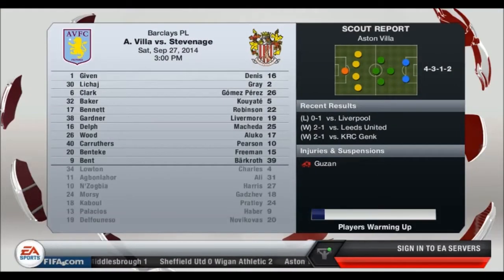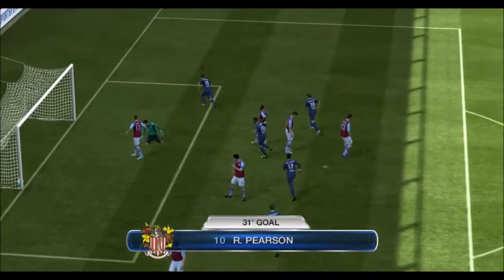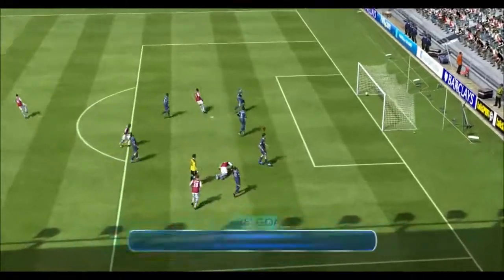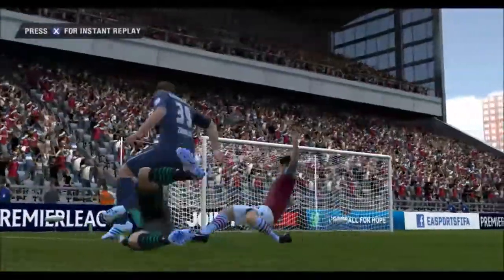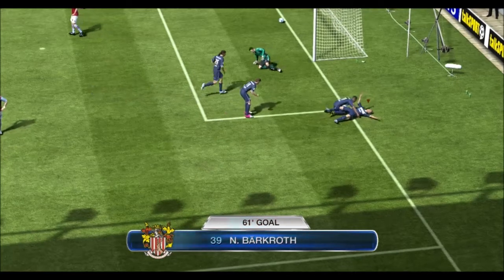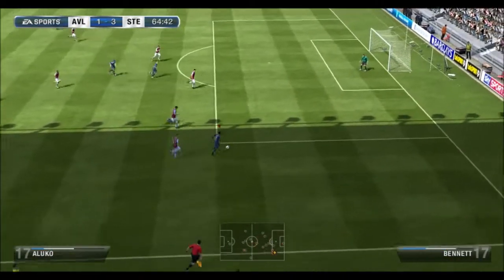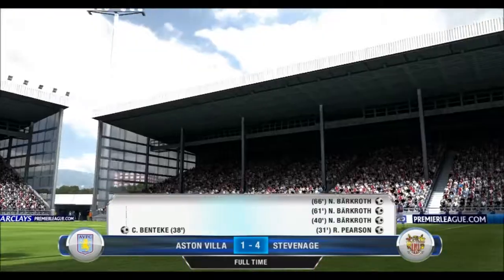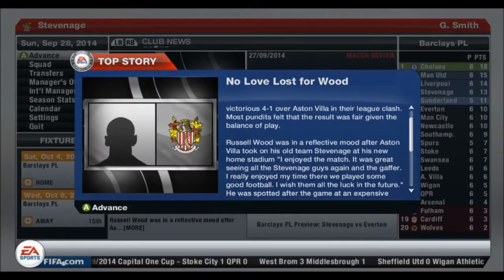Aston Villa A Premier League 2014/15